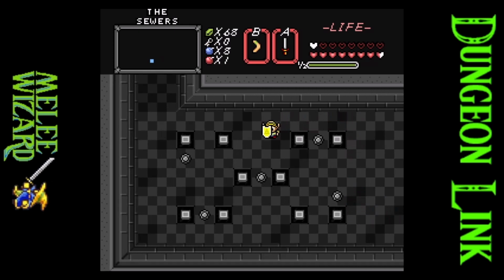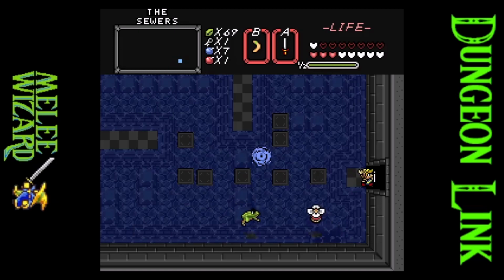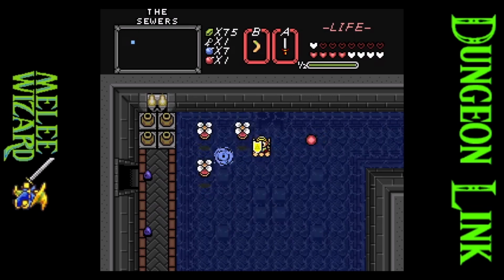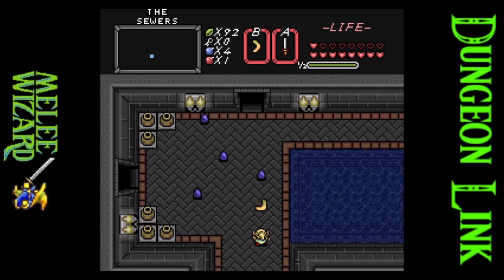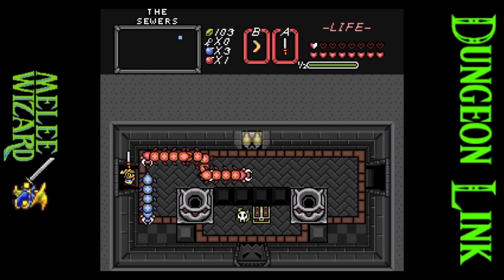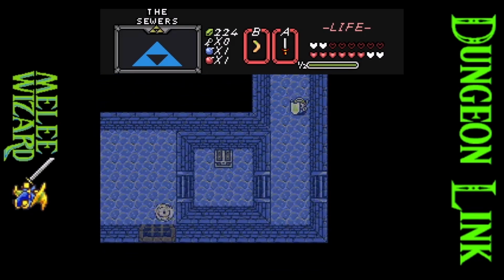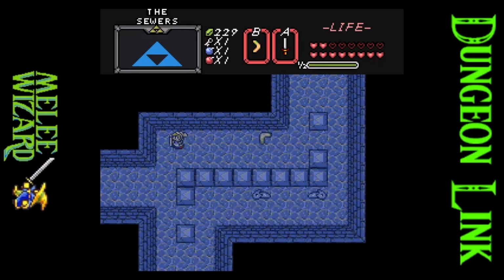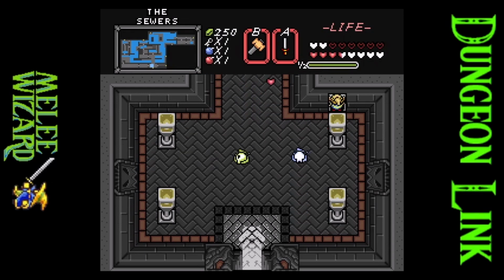Let's Play Zelda Classic - Dungeon Link: Part 12